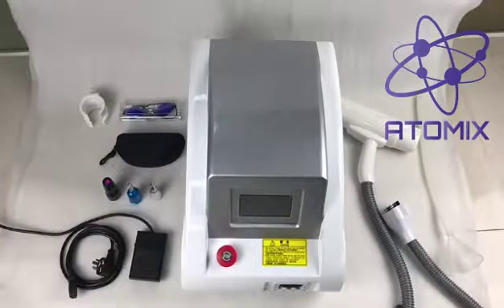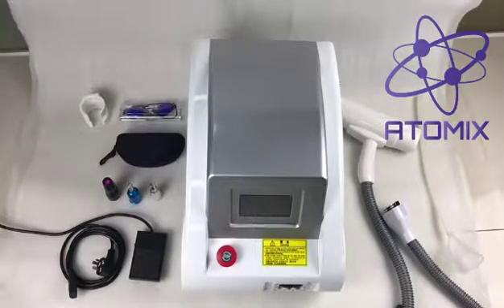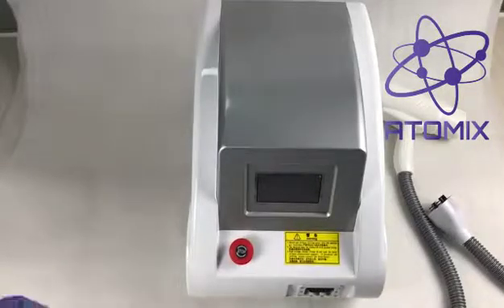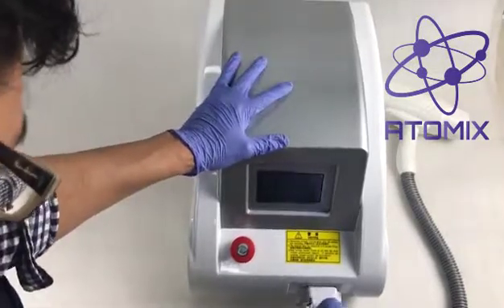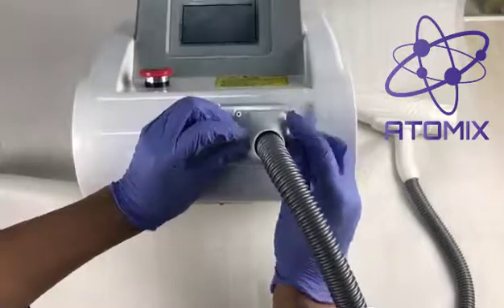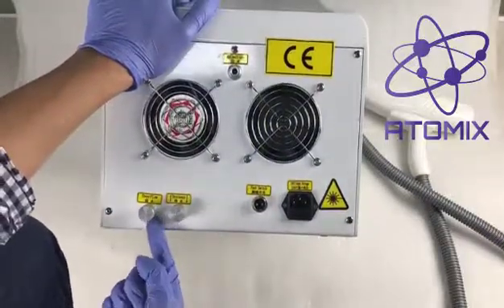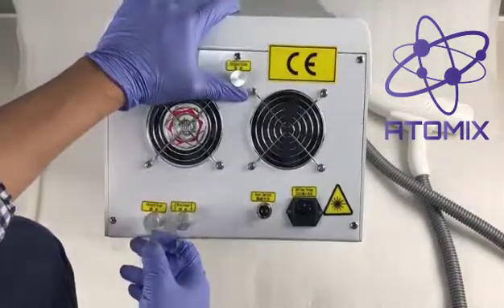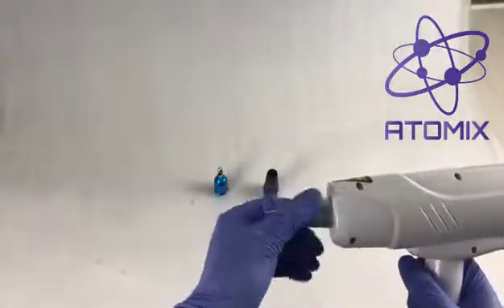Y1 ND YAG Laser Assembly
At Atomix Lasers; we show you how to assemble a ND YAG laser and quickly start using these on tattoos and pigments.